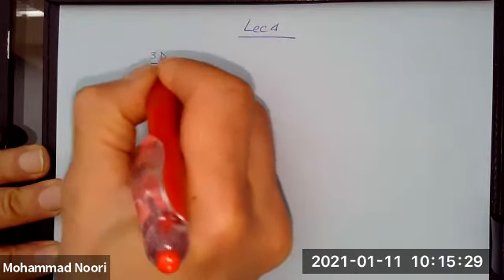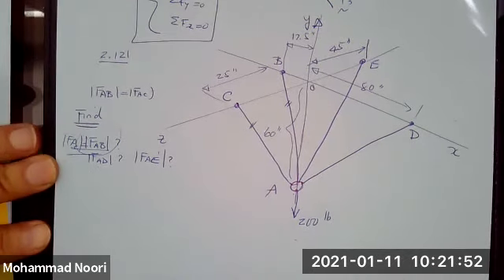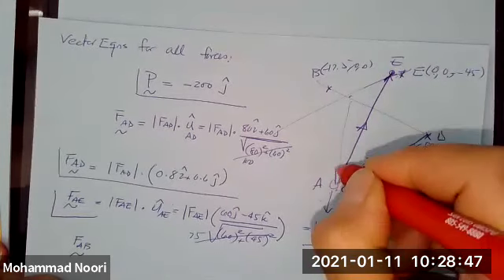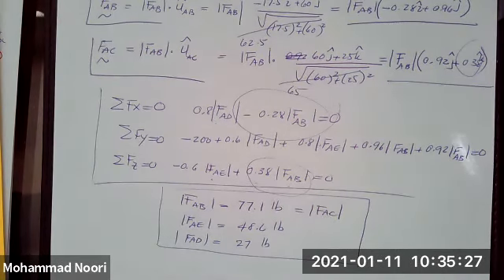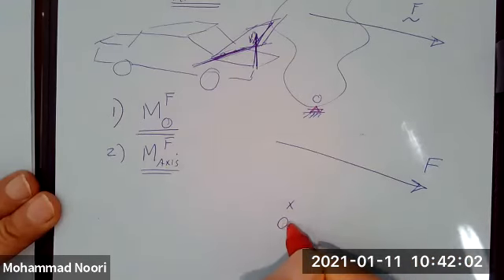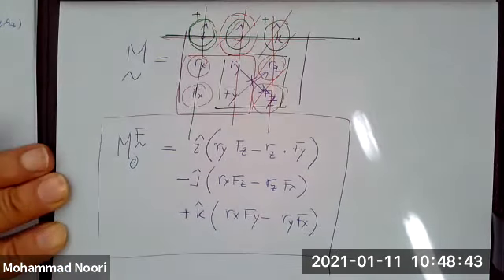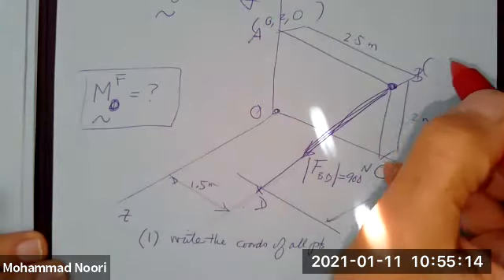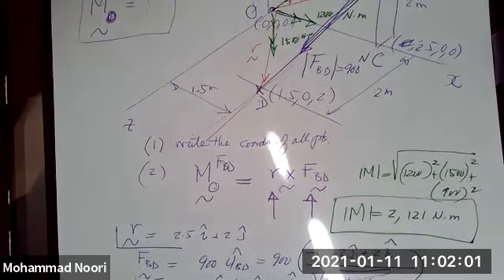Statics-Zoom-Lecture-4 January 11,2021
3 D Equilib. Condition, Moment of a Force-Introduction
These are a complete set of lecture videos recorded on Zoom.